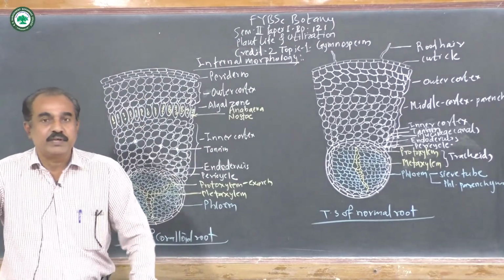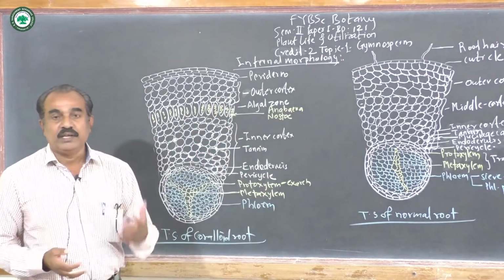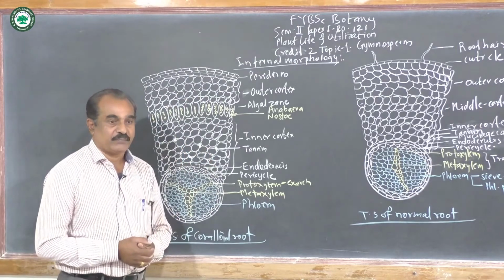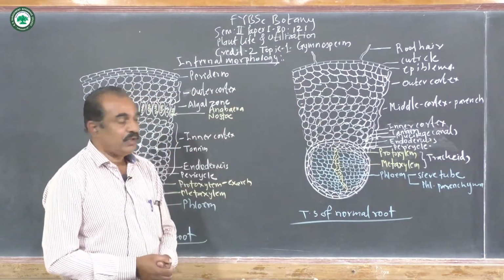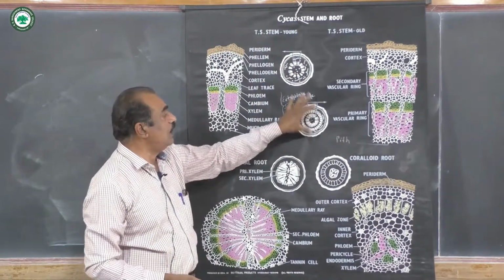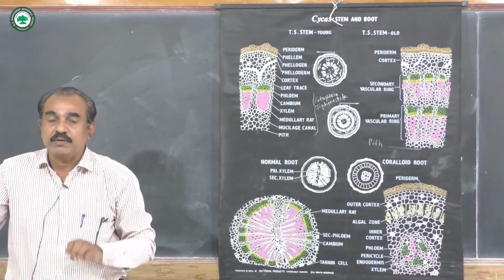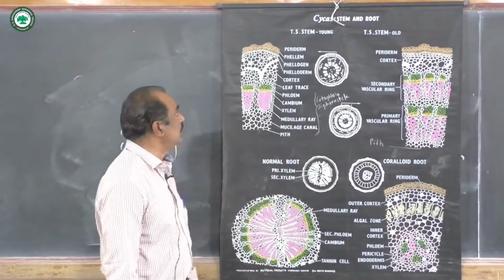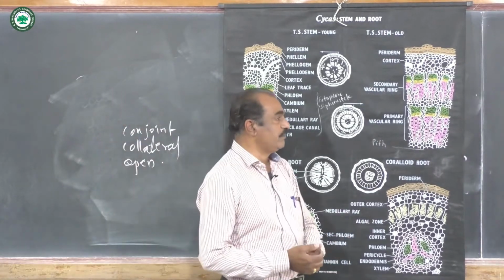T.Y.B.Sc.(Botany) || Topic: Gymnosperms|| By Prof. Mate H.T.